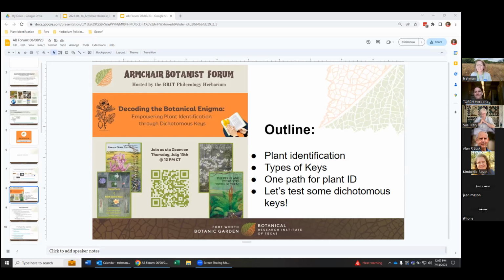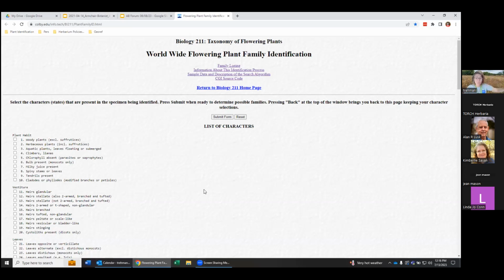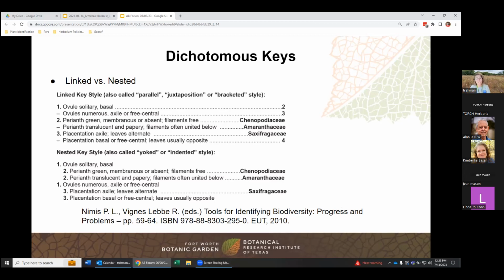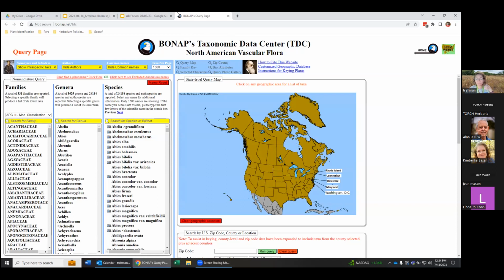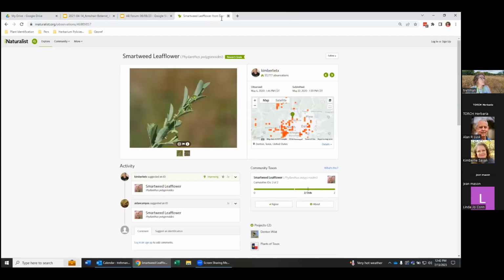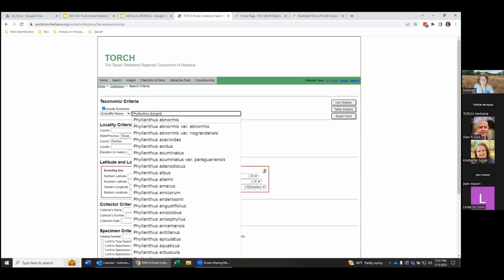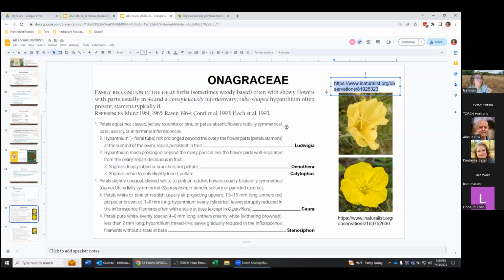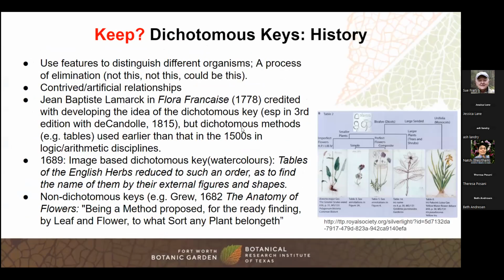Armchair Botanist Forum: Empowering Plant Identification through Dichotomous Keys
This forum took place on Thursday July 13th at noon via Zoom for a discussion on dichotomous keys. These are the primary tools used to accurately identify plant species! Our BRIT Press has published several Texas floras with dichotomous keys that you can

Resources & Links:
Free Access Keys -

Printed Resources for Botanical Terminology:
Plant Identification Terminology: An Illustrated Glossary by James G. Harris and Melinda Woolf Harris
Botany in a Day APG - The Patterns Method of Plant Identification by Thomas J. Elpel